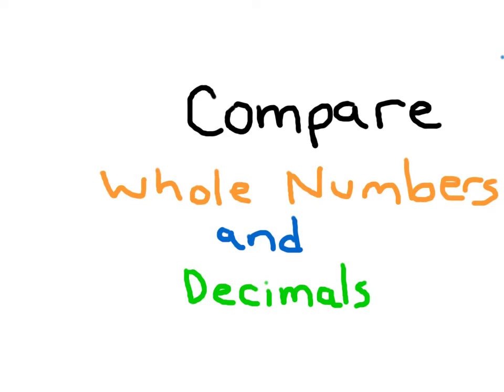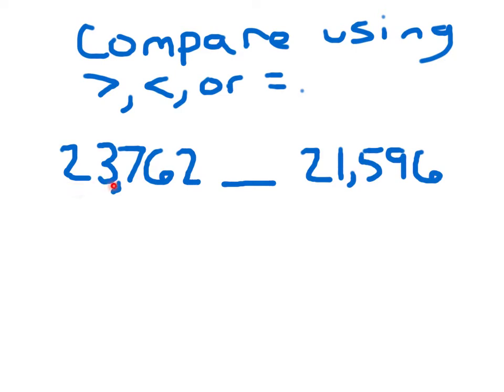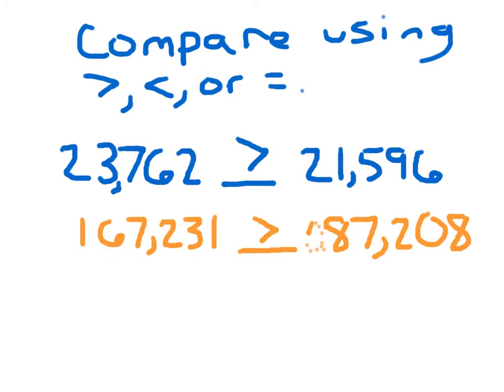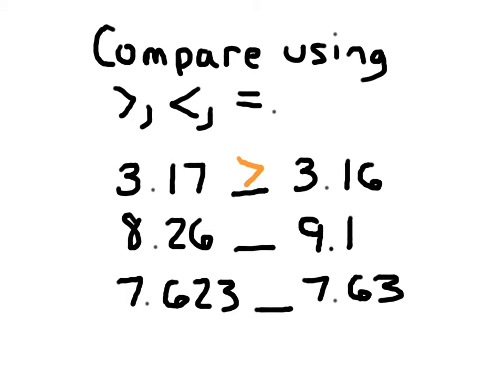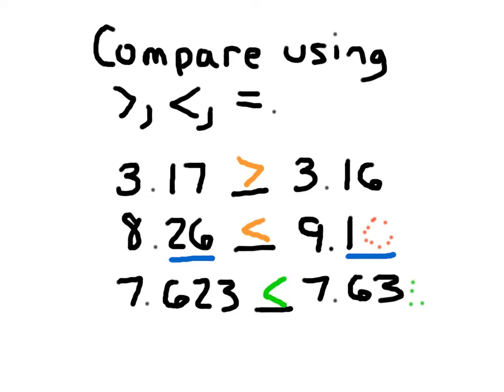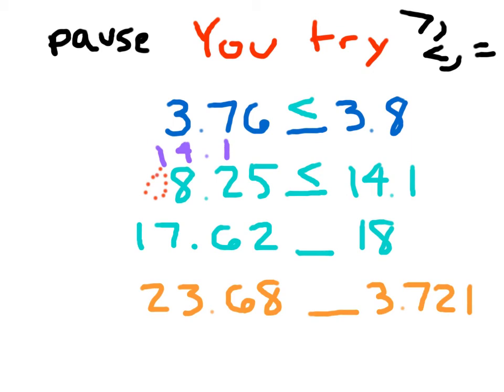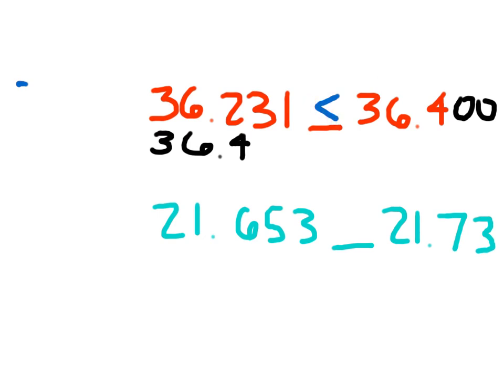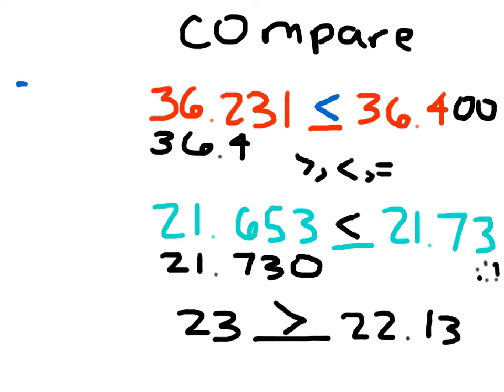Comparing Decimals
This video explains how to compre decimal numbers up to the thousandths place.